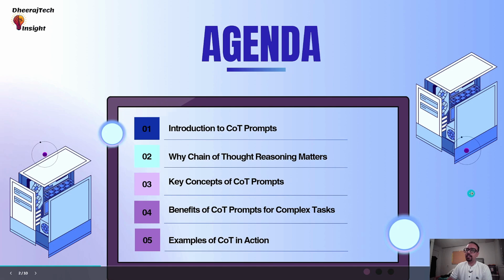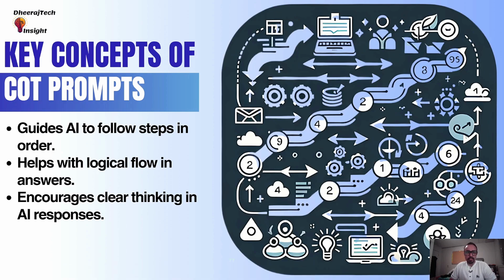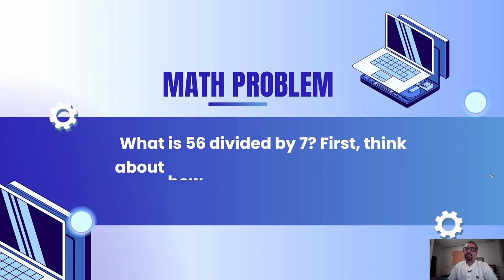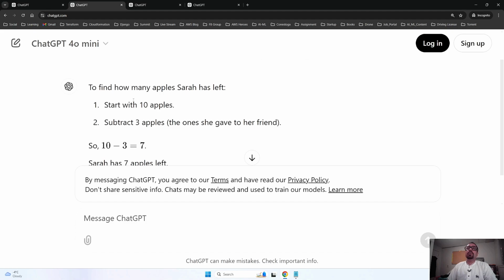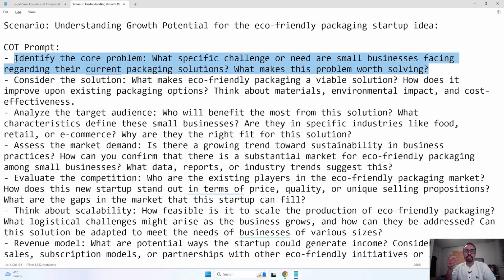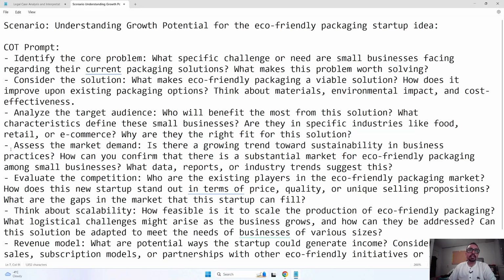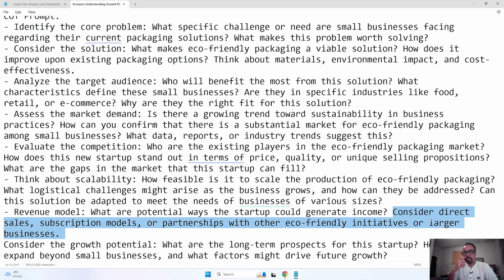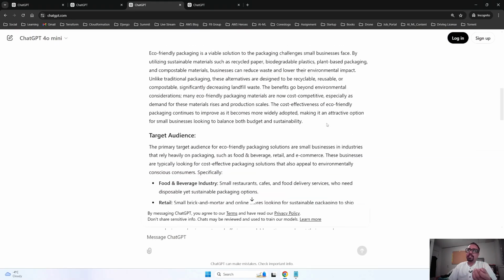How to Use Chain of Thoughts Prompts for Smarter AI Responses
In this tutorial, we dive deep into Chain of Thoughts Prompting, a powerful technique that improves reasoning and decision-making in AI models. Learn how to effectively use this approach to enhance the quality of AI responses and create more coherent, logical outputs.

What You’ll Learn:
- An introduction to Chain of Thoughts Prompts and how they work.
- Why Chain of Thoughts Reasoning is critical for improving AI interactions.
- Key concepts and techniques behind Chain of Thoughts Prompts.
- The benefits of using this prompt type for better, more accurate AI outputs.
- Real-life examples demonstrating how to apply Chain of Thoughts Prompts effectively.

By the end of this tutorial, you’ll have a solid understanding of how Chain of Thoughts Prompts can enhance AI responses, making them more logical and coherent.

🏁 Timestamp:
00:00 Introduction
00:29 Agenda Walkthrough for Tutorial
01:01 Introduction To Chain Of Thoughts Prompt
01:50 Why Chain Of Thoughts Reasoning Matters
02:58 Key Concepts Of Chain Of Thoughts Prompts
04:06 Benefits Of Using Chain Of Thoughts Prompts
05:19 Chain Of Thoughts Prompt Example 1
06:48 Chain Of Thoughts Prompt Example 2
07:55 Chain Of Thoughts Prompt Example 3